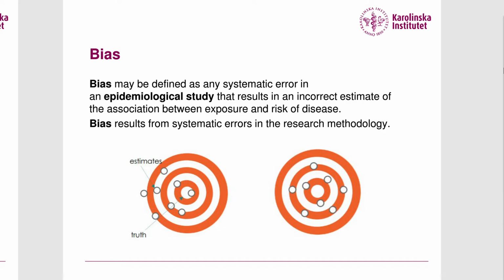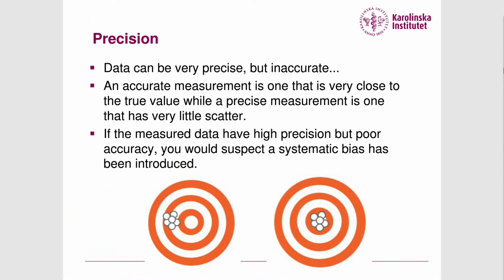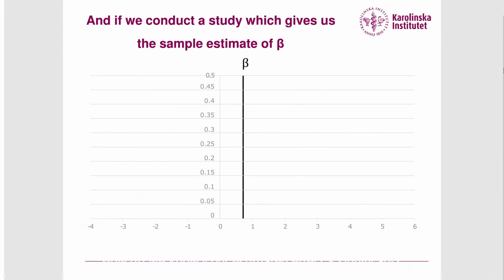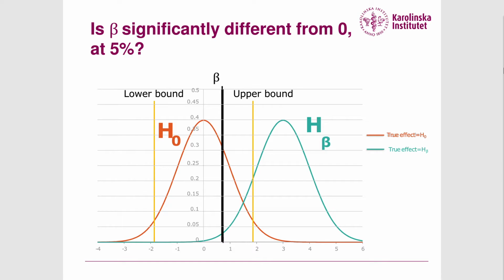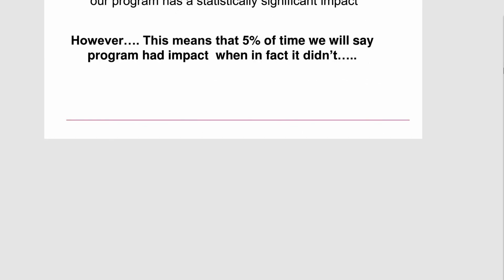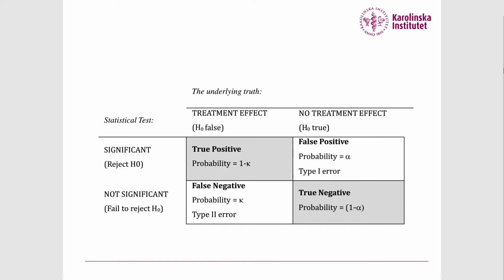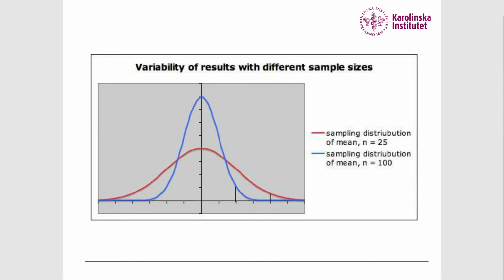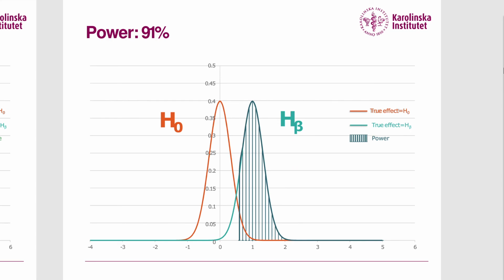MSc Public Health - Bias and Precision